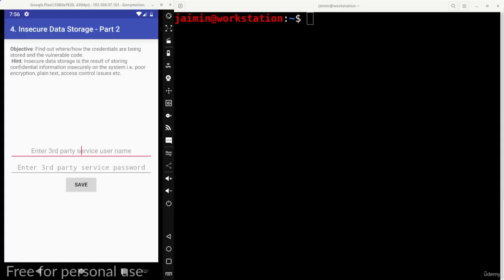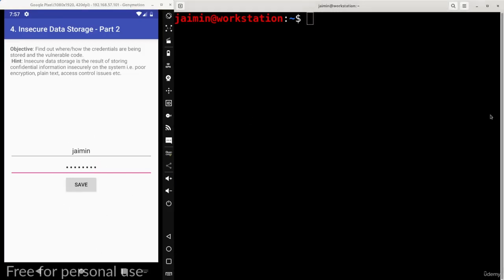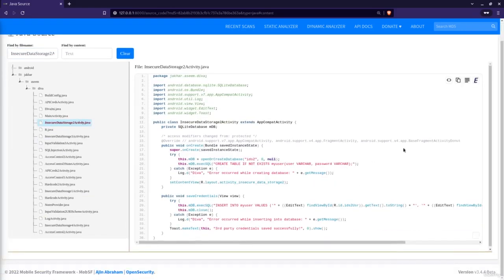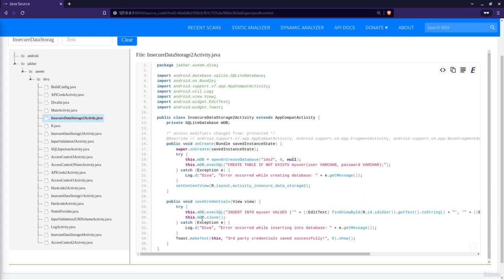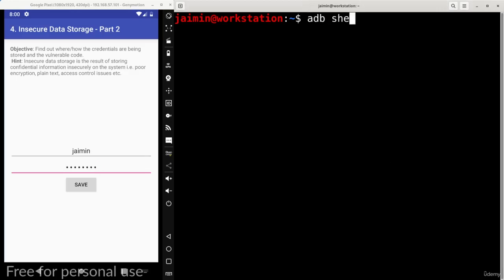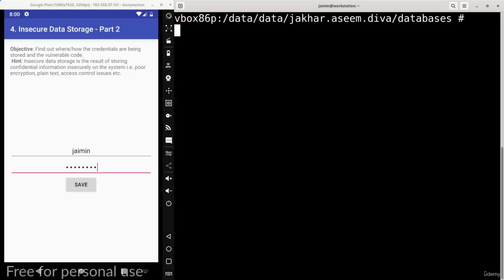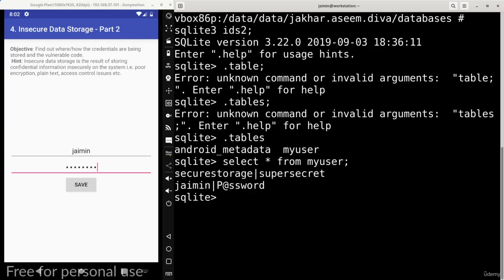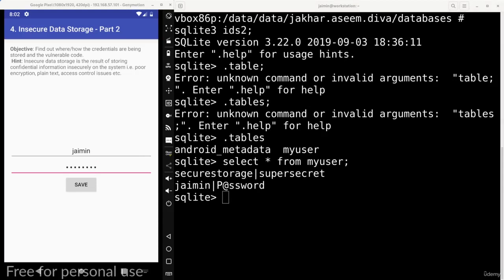Insecure Data Storage Example 2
》 Telegram TELEGRAM: @reverseengineerr Insecure Data Storage Example 2